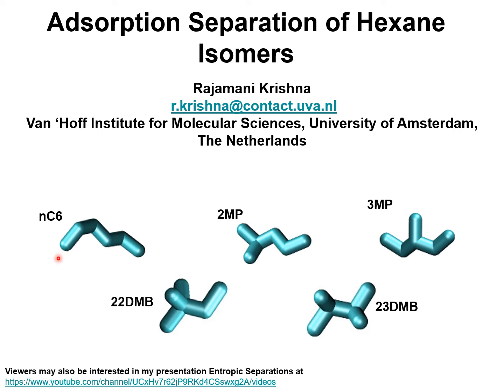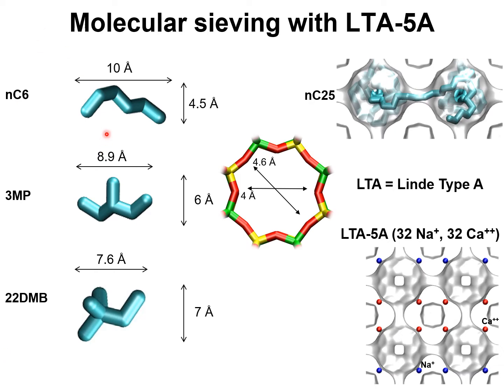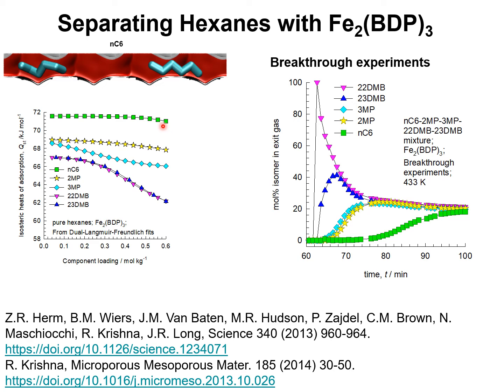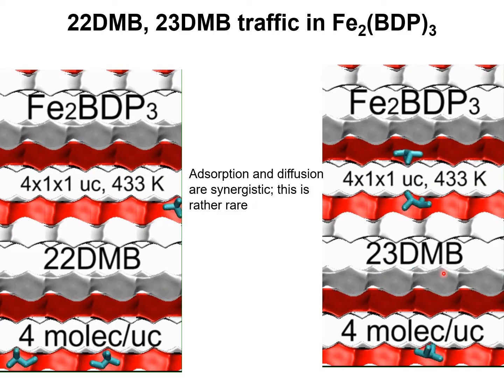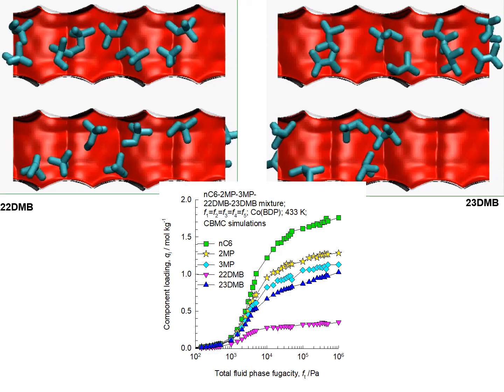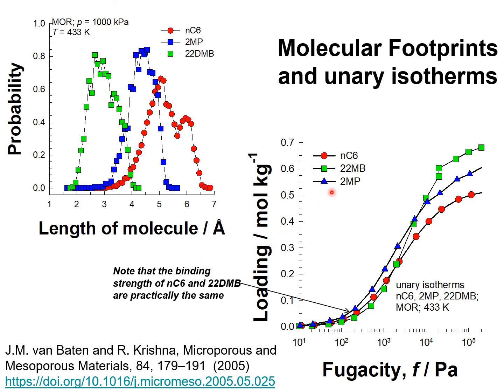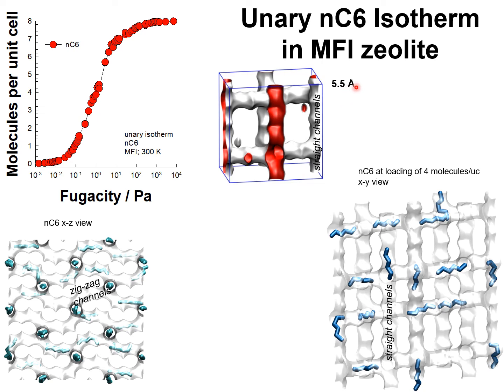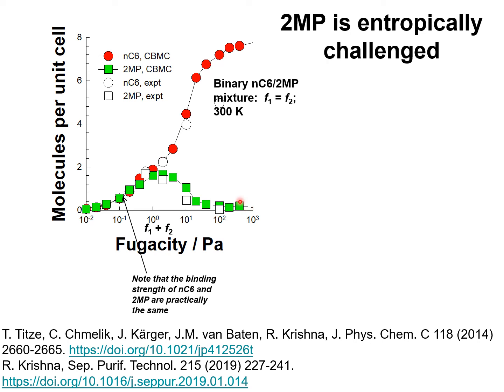Separation of Hexane Isomers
The separation of hexane isomers, n-hexane (nC6), 2-methylpentane (2MP), 3-methylpentane (3MP), 2,2 dimethylbutane (22DMB), and 2,3 dimethylbutane (23DMB) is required for production of high-octane gasoline. The values of the Research Octane Number (RON) increase with the degree of branching; the RON values are: nC6 = 30, 2MP = 74.5, 3MP = 75.5, 22DMB = 94, 23DMB = 105. Therefore, di-branched isomers are preferred products for incorporation into the high-octane gasoline pool. Currently, the separation of hexane isomers is performed using LTA-5A zeolite that operates on the principle of molecular sieving.  Linear nC6 can hop from one cage to the adjacent cage through the 4 Å windows of LTA-5A, but branched alkanes are largely excluded. An improved separation scheme  would require an adsorbent that would separate the di-branched isomers 22DMB and 23DMB from the nC6, 2MP, and 3MP; this would allow the low-RON components to be recycled back to the isomerization reactor. In this presentation, I discuss the options available for choice of adsorbent to be used in this improved separation scheme.
For background read my papers:
R. Krishna, RSC Adv. 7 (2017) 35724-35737.
Z.R. Herm, B.M. Wiers, J.M. Van Baten, M.R. Hudson, P. Zajdel, C.M. Brown, N. Maschiocchi, R. Krishna, J.R. Long, Science 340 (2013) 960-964.
R. Krishna, Microporous Mesoporous Mater. 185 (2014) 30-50.